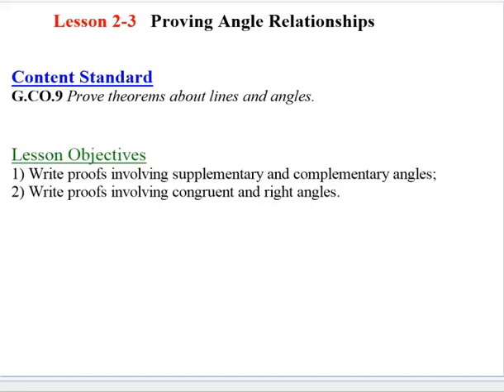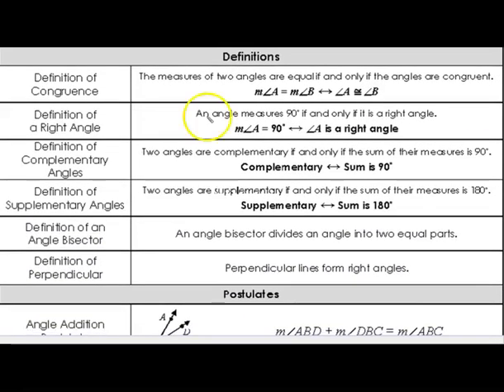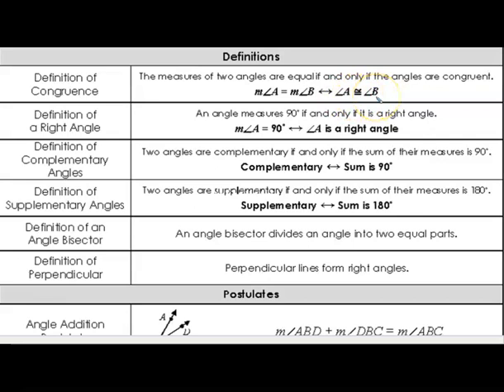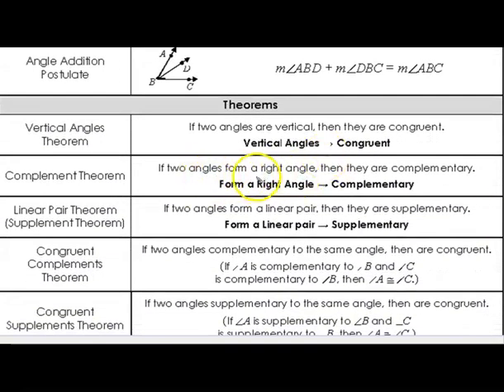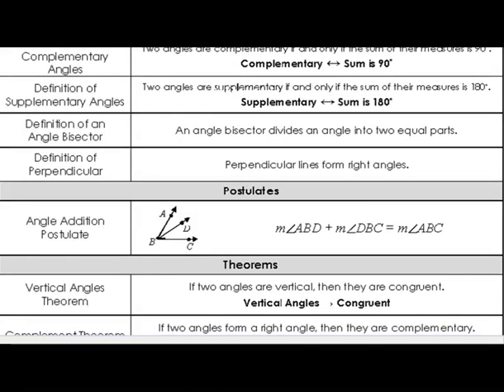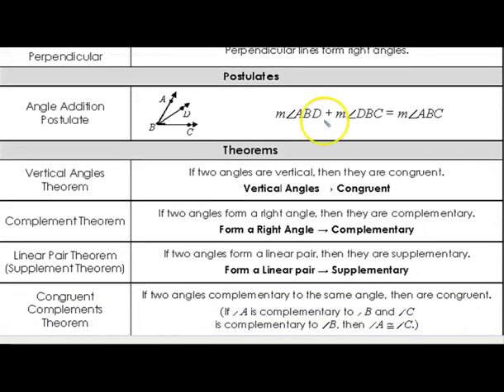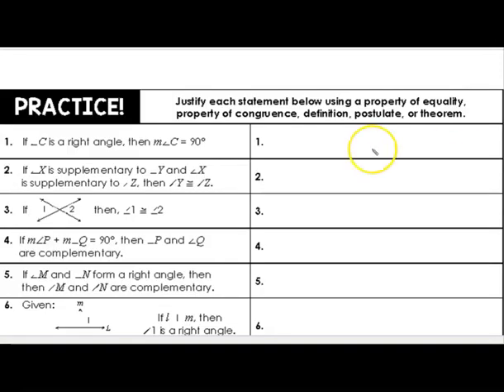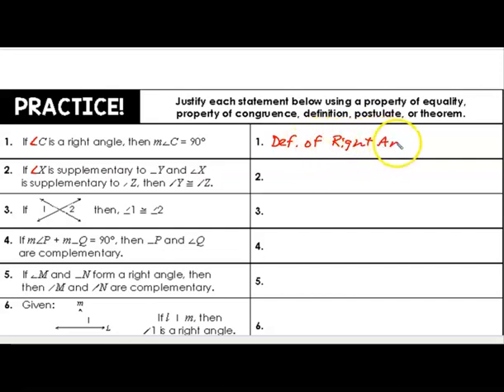Hon Geom Lesson 2 3 Class Notes Angle Proofs